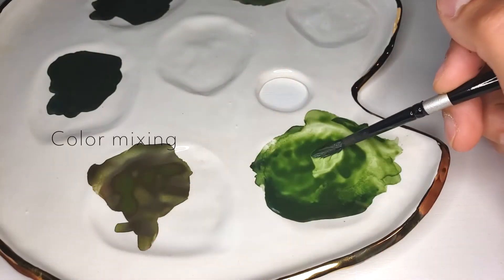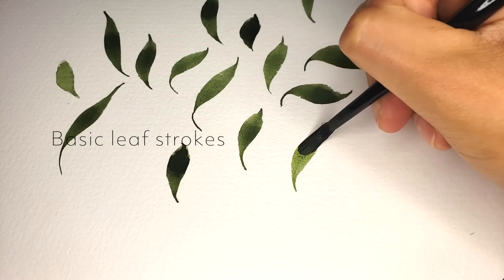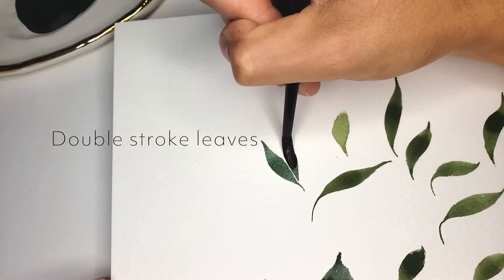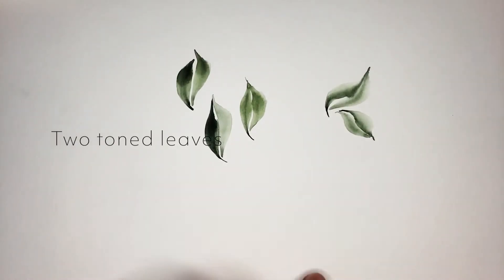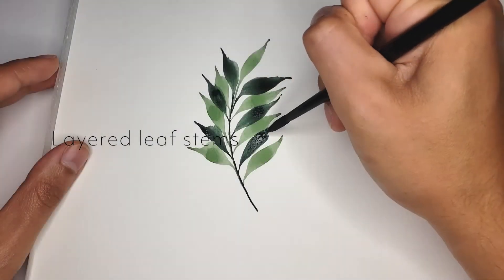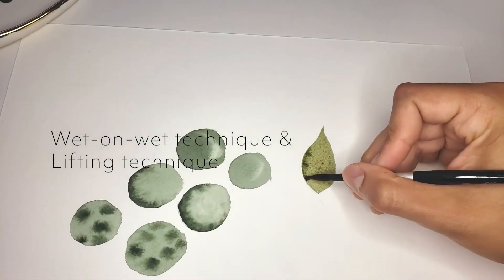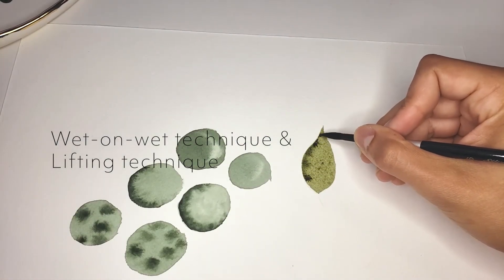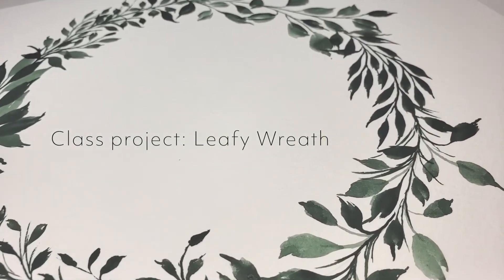Intro: Painting Loose Watercolor Leaves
Inside this class, you will learn my process for painting beautiful loose leaves, including color-mixing techniques, basic leaf shapes, two-toned leaves, layered leaf stems, adding depth & highlights to your leaf petals using the wet-on-wet and lifting techniques, and more. Sign up using the link below and you will also receive a free one-month trial on Skillshare!